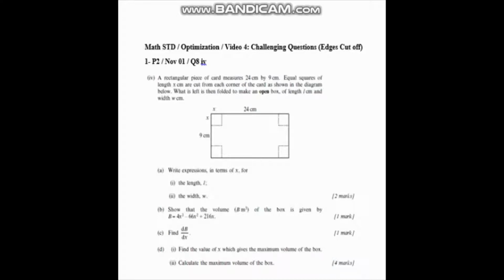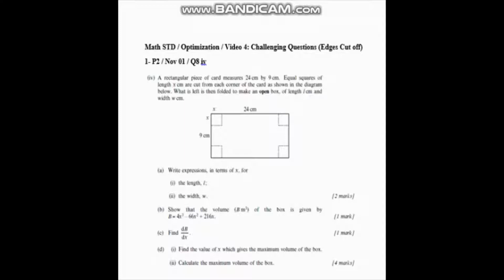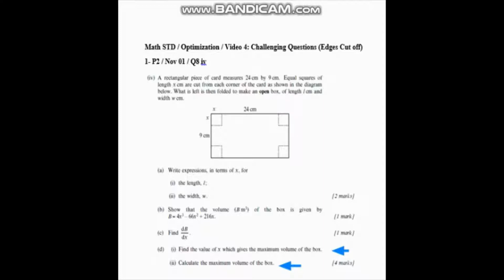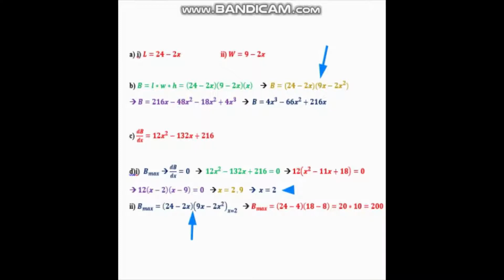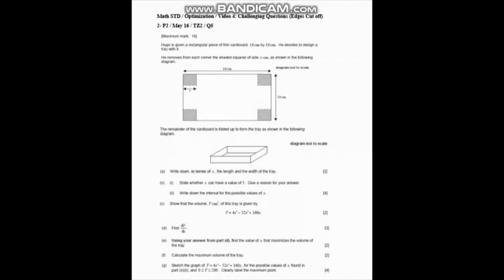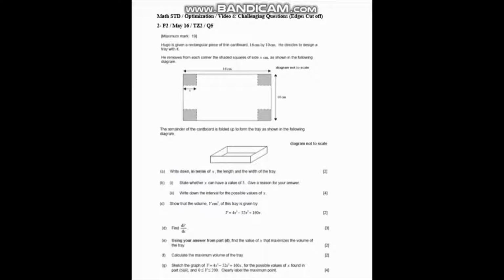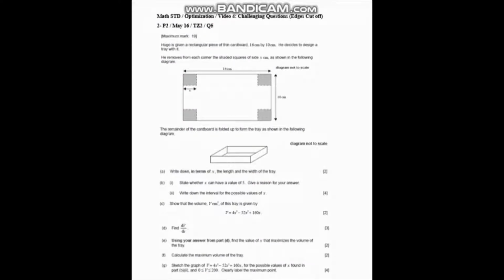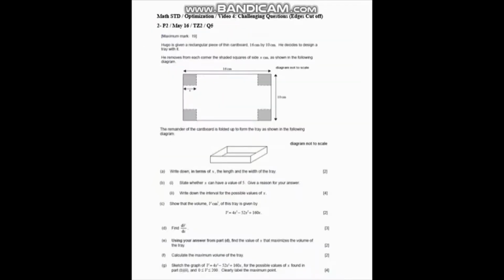Math STD Optimization Challenging 1 Cardboard corners